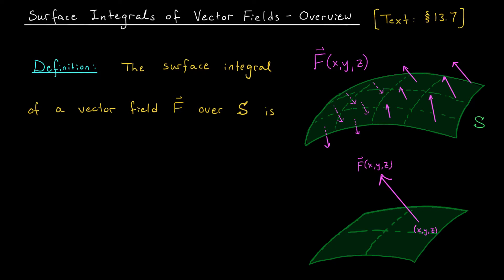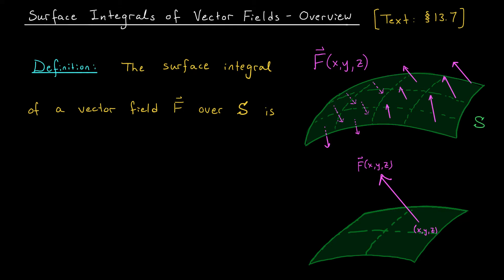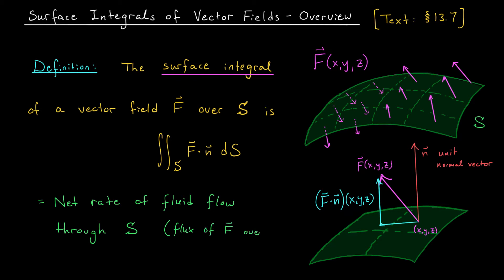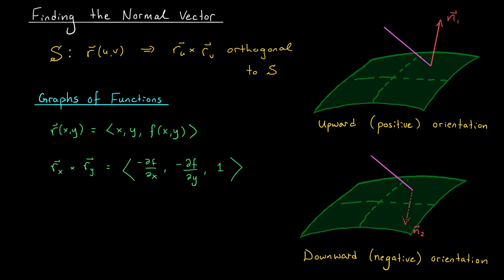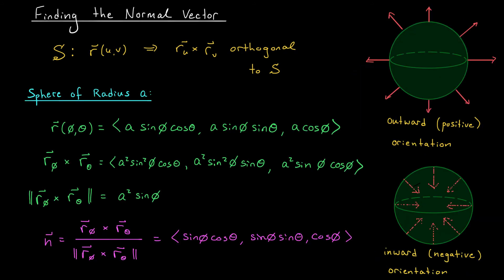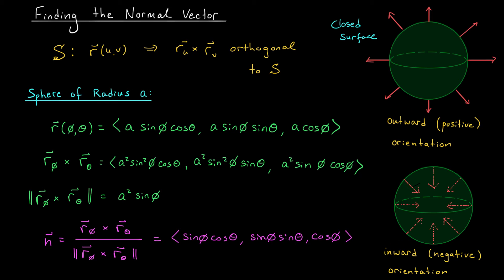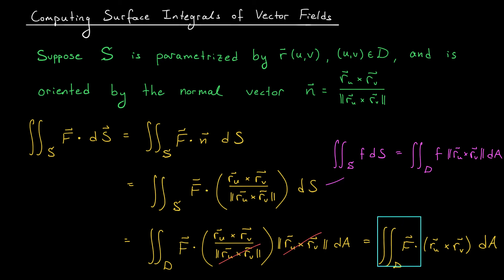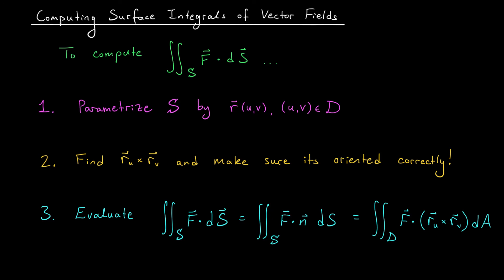Surface Integrals of Vector Fields